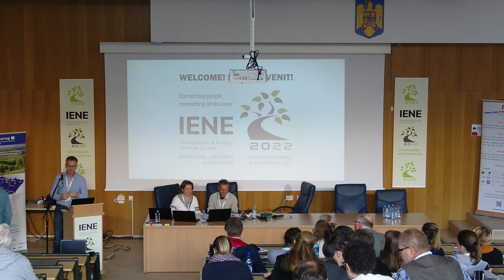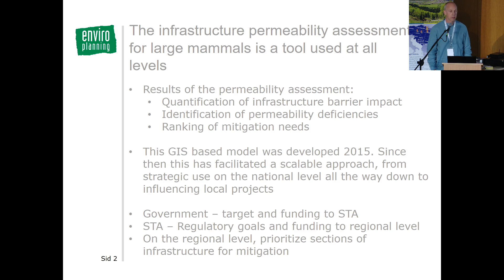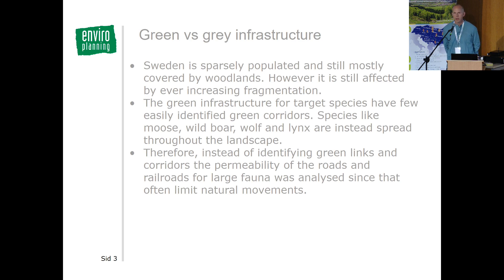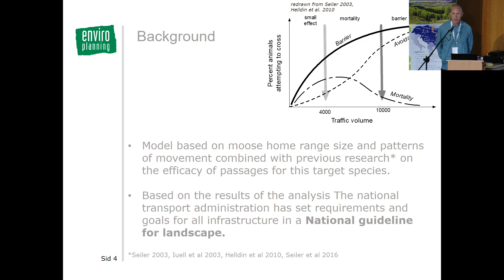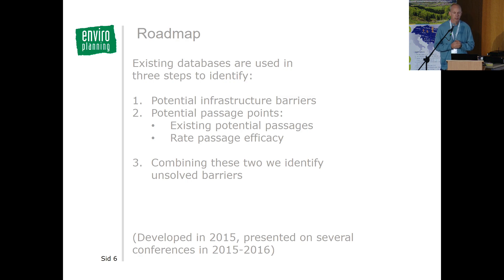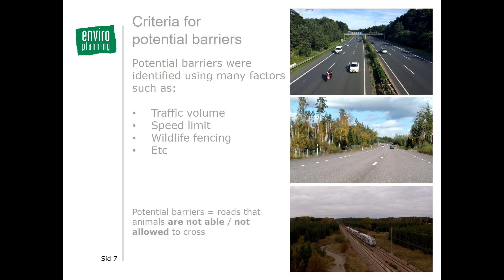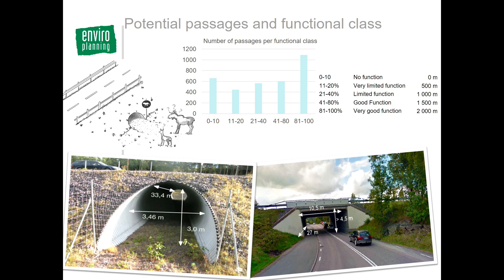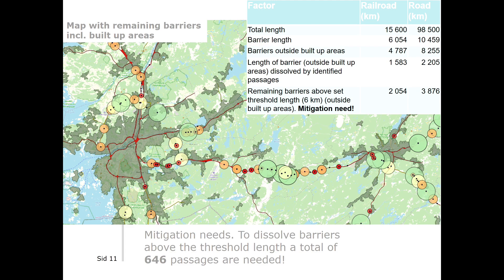Mitigating barrier impacts of transport infrastructure in Sweden – a permeability approach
Description:
The STA (Swedish Transport Administration) regularly monitor the permeability of the transport infrastructure on ungulates.
Several steps were used to identify infrastructure barriers:
• Identification of infrastructure barriers;
• Identification of crossing points for fauna;
• Quantification of remaining barriers.
The results are used on many levels. Quantified data on the extent of the barriers are used by the government to define a target for defragmentation and allocate funding for defragmentation measures. Based on the analysis, STA prioritizes and distributes funding to regional and local levels and monitors the yearly progress towards the set target.

Geospatial analysis, Transport infrastructure, Roads, Railways, Barrier impacts, Permeability, Mitigation, Defragmentation.